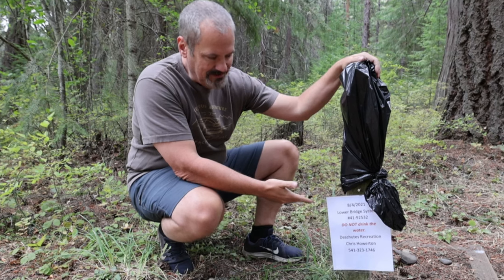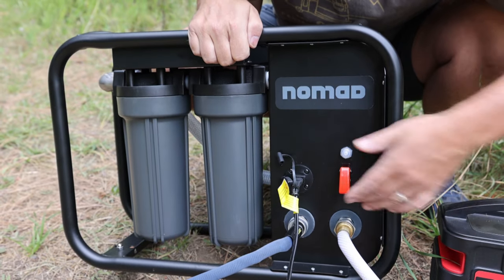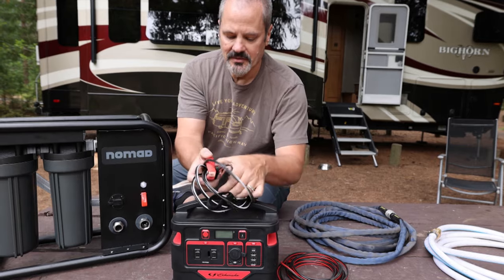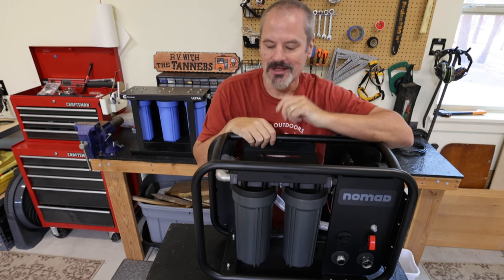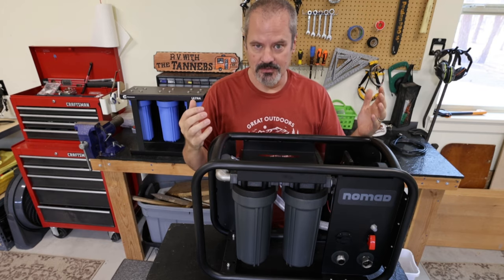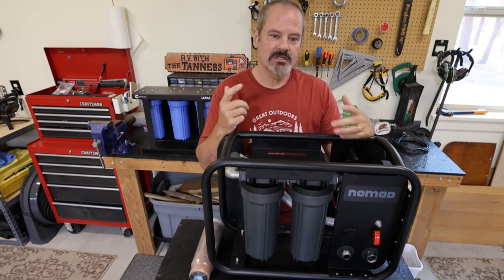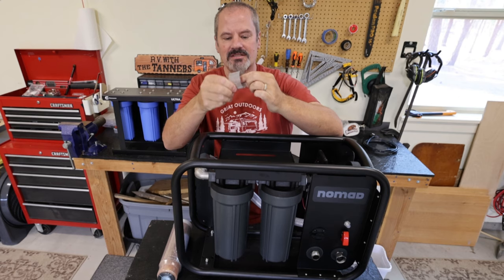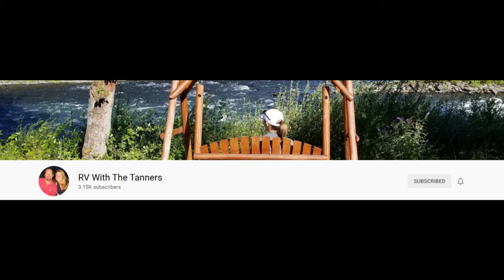Clearsource "NOMAD" Water Filtration - Boondockers Dream Come True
We were VERY excited to finally get our hands on the new NOMAD water filtration system from Clearsource.  While we already had the 3 cannister solution from Clearsource, that worked on city water.
The NOMAD system can pull water from any water source, using a powerful 12v water pump and can deliver the water 100 feet back to your RV!  Amazing!  We as huge boondockers and now we no longer have to ration water…we can simply fill up NOMAD(er) where we go (see what I did there!!)  😊

👉  Zero-G Hose

RV Gear

• Canon EOS R5 w/ 8k
• Canon 1535mm RF F2.8 L IS USM
• Go Pro Hero 9
• DJI OSMO Pocket
• DJI OSMO Gimbal
• Drone - DJI Mavic (4k)
• Rexing V1 Car Dash Cam

We are not RV or travel experts. We share our opinions and what works for us, but you should do your own research.  We are a participant in the Amazon Services LLC Associates Program, an affiliate advertising program designed to provide a means for us to earn fees by linking to Amazon.com and affiliated sites.